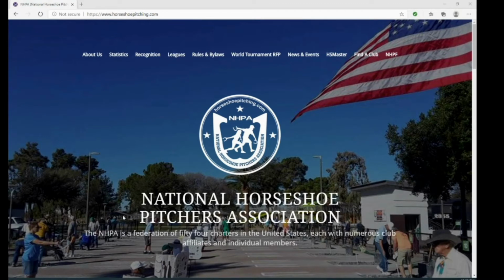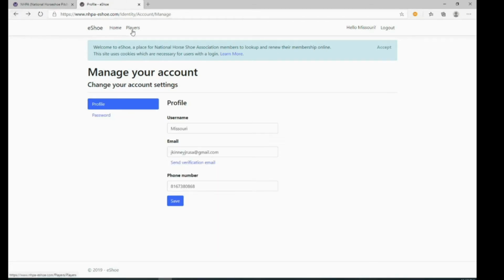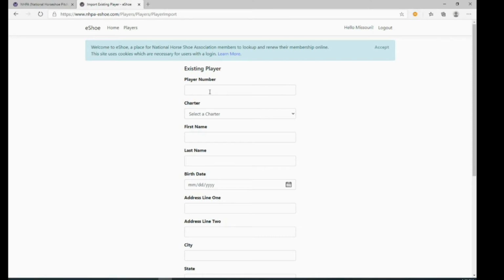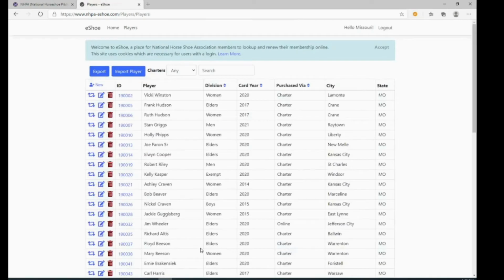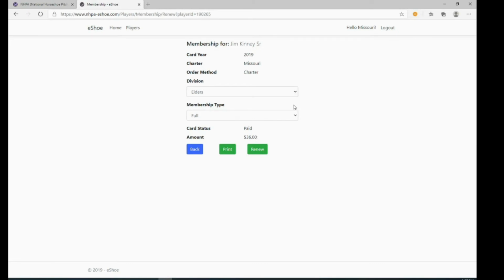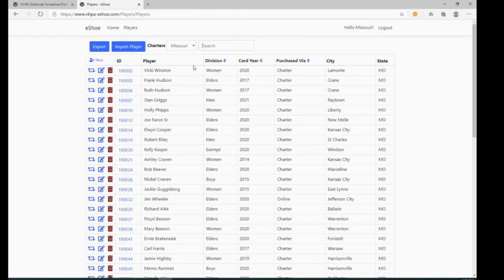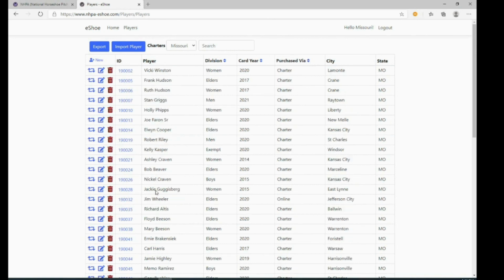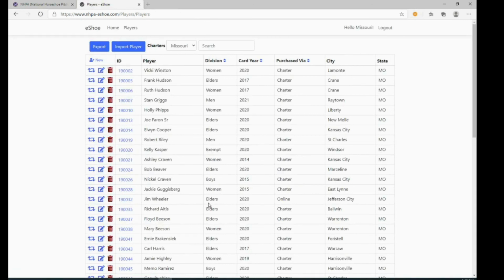Membership Director's role for eShoe